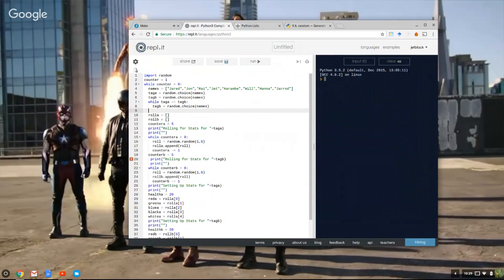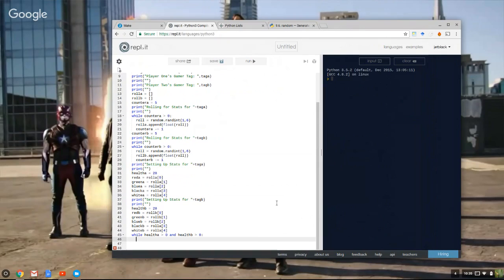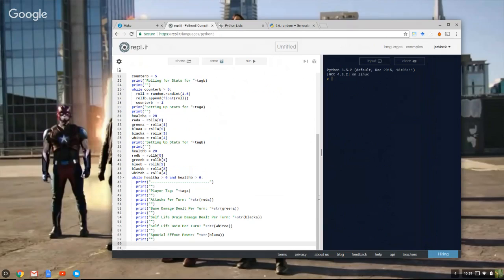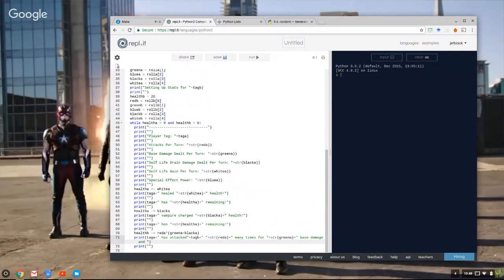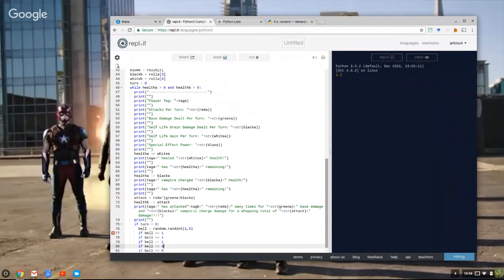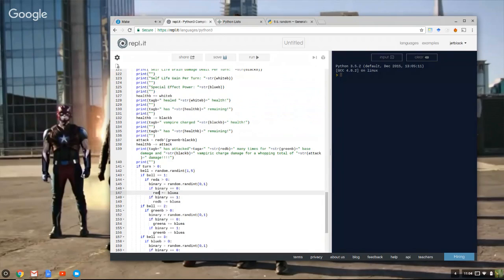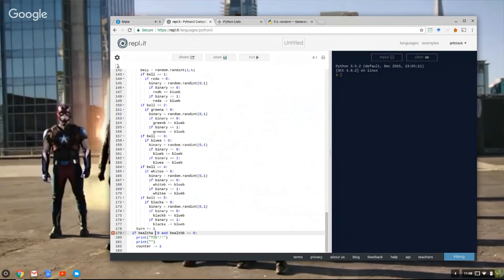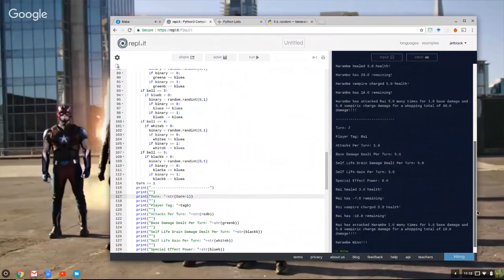Playing On Python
I am working on coding Python programs before bed.

I am currently working on a game that plays itself.